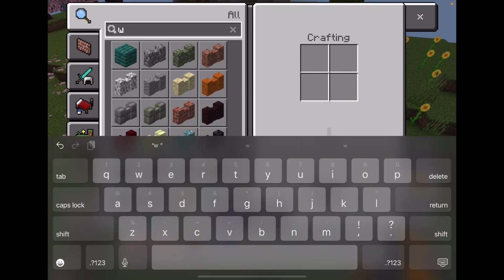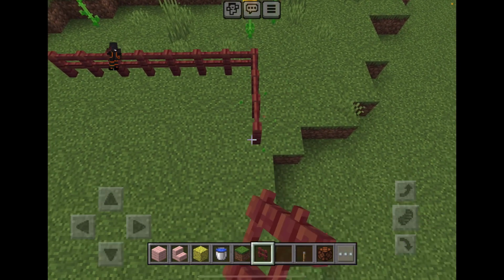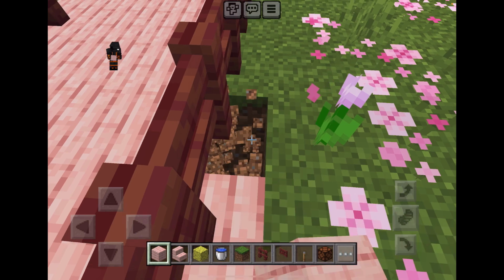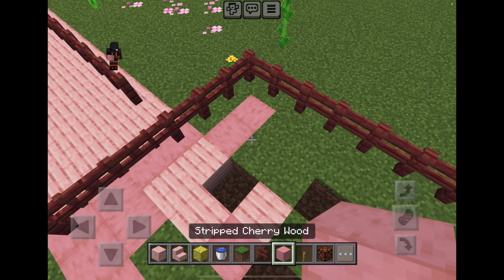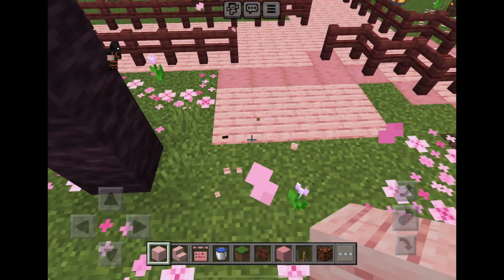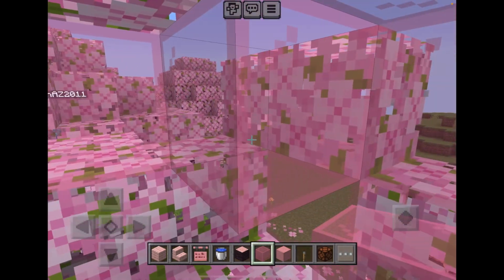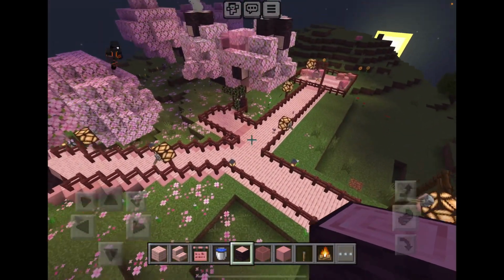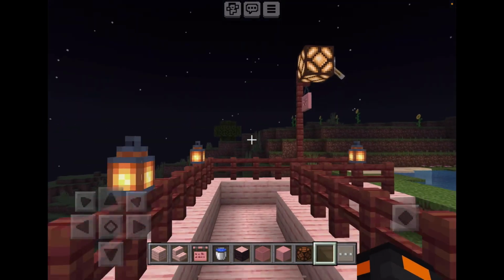How to make a beautiful garden in Minecraft! 🤩